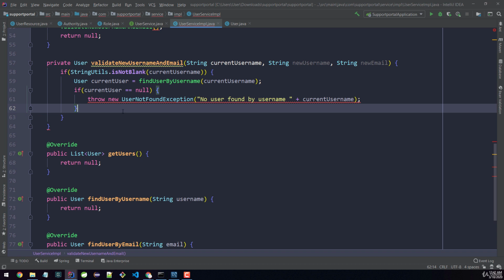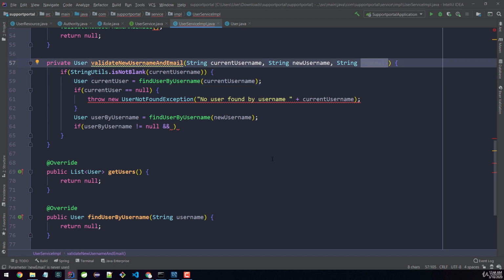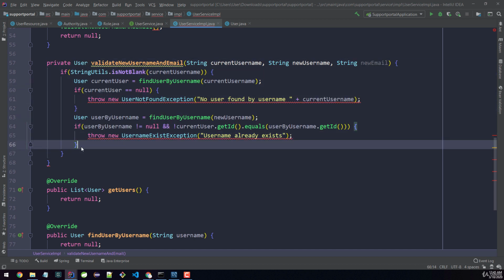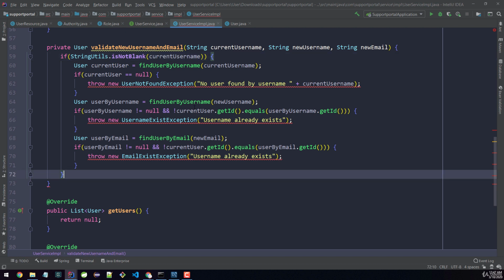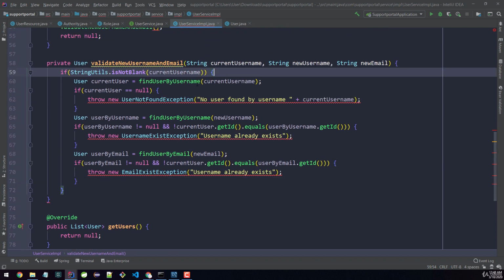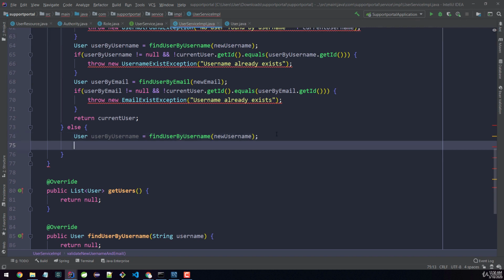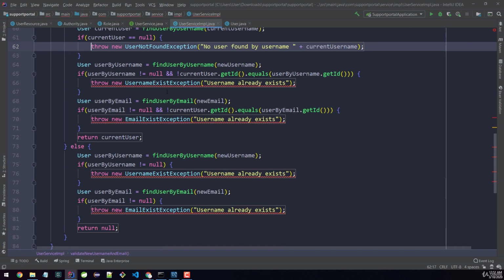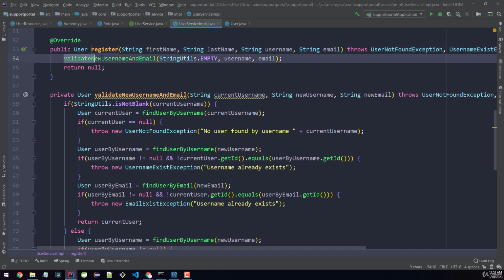6 - User Registration 47 User registration Part 2